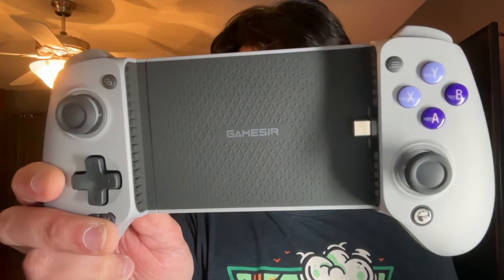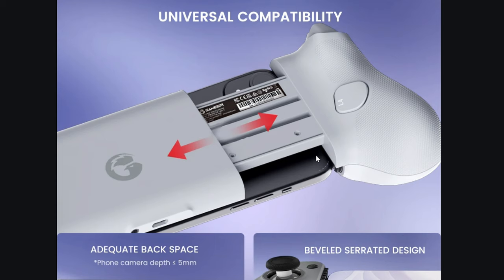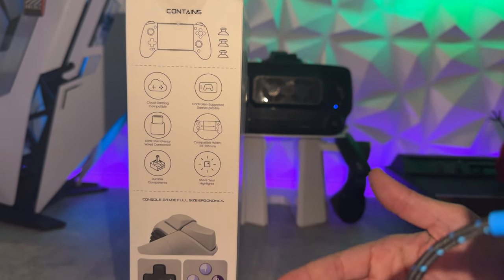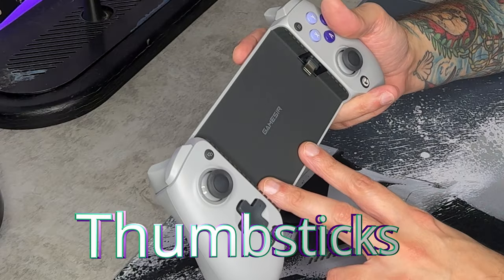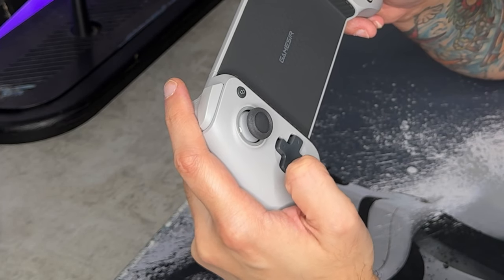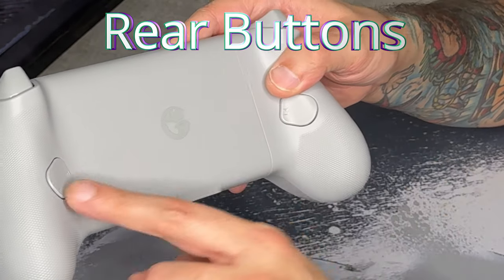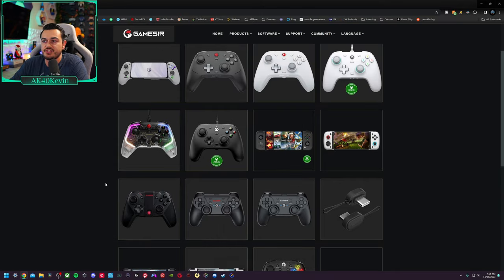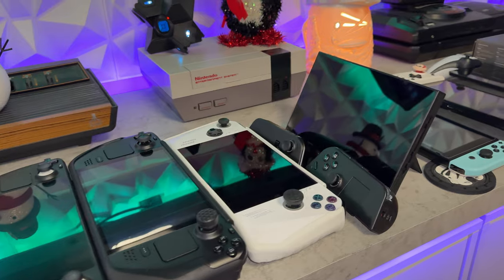Backbone on Hall Effect Roids! GameSir G8 Galileo Controller Review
This is the best slip n' clip back bone style mobile controller I have tested. As mentioned in my closing remarks, the price of this device pleasantly surprised me when you compare the features to it's competition from Razer and Backbone.

Amazon (where I recommend buying)

0:00 Intro
1:06 Disclaimer
1:20 Summary of Features
3:40 Unboxing and Included Accessories
6:16 Thumbsticks
7:57 Dpad
8:36 Face Buttons
9:07 Accessory Buttons
9:28 Mounting
9:58 Rear Buttons
10:17 Triggers
10:37 Bumpers
11:04 No PC Support
11:30 Models/Other Controllers
12:03 Warranty
12:29 Cons
13:15 Pros
14:23 Verdict
14:58 Outro

My Gear
Monitors🖥️:

40” Sony TV

Razer Viper Ultimate:

Astro A50

Speakers🔊:
Logitech G560 Lightsync

Video Gear📷:
Sony A5100

Elgato Key Light Air:

Elgato Ring Light:

Audio Gear🎙️:

Shure SM7B

Rode Podmic:

Blue Ember

Go XLR